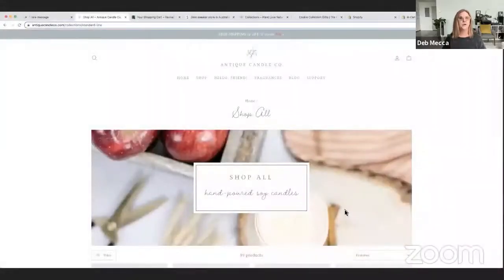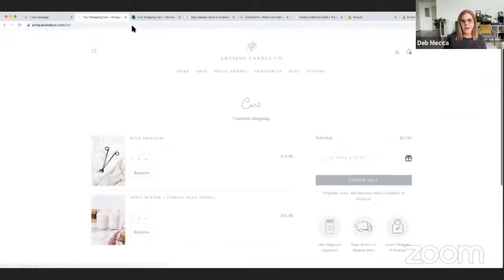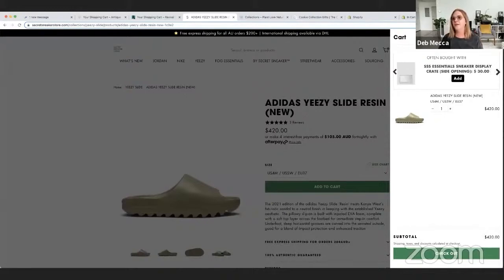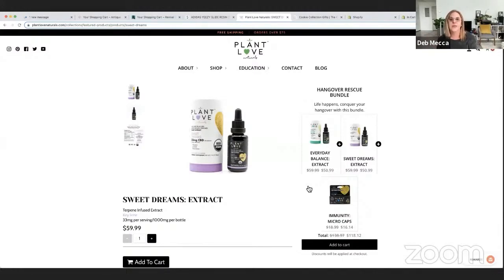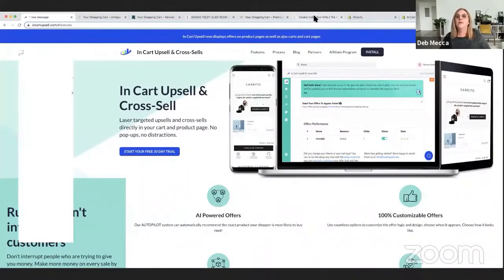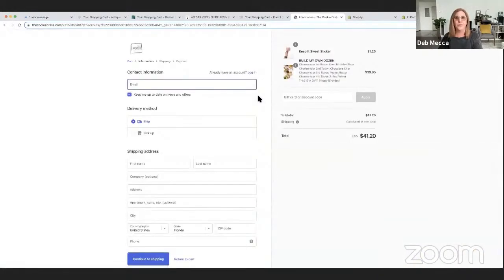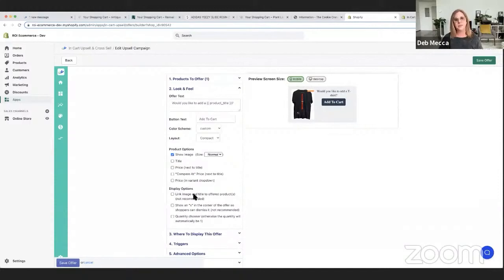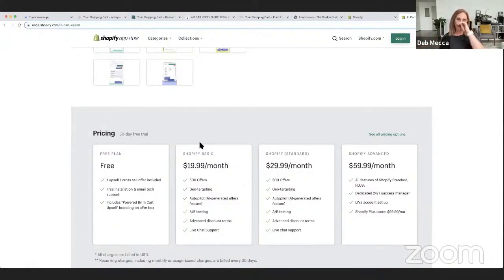In Cart Upsell for Shopify Deck and Demo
A walk through of In Cart Upsell explaining what is is, who it's used for, some example stores using it and where their upsells are, and a short demo of how to set up your first offer.